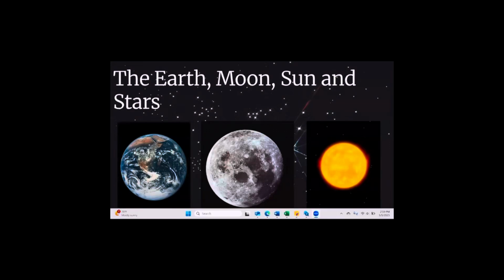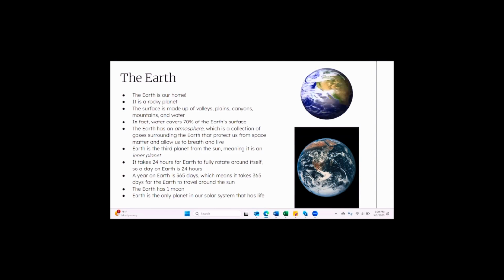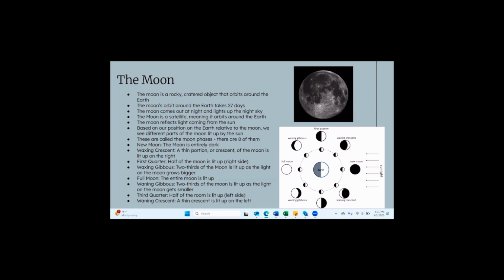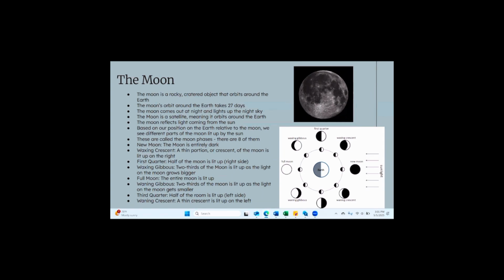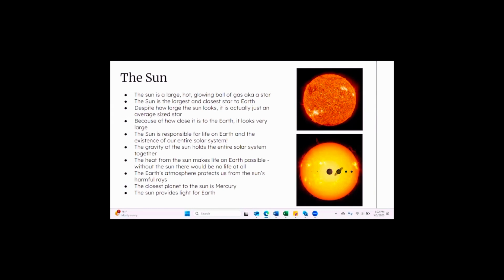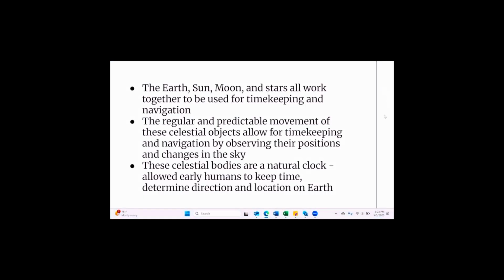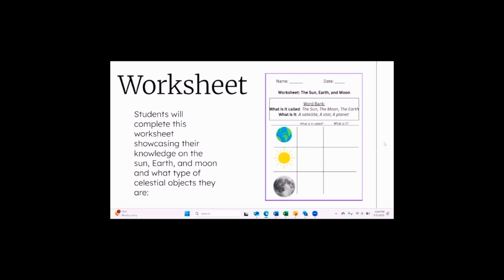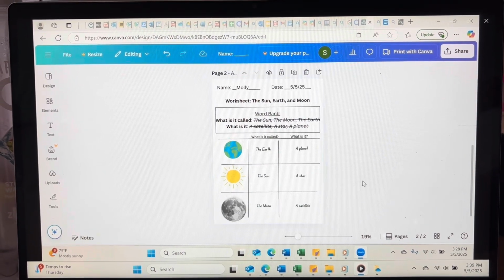Unit 4 Presentation